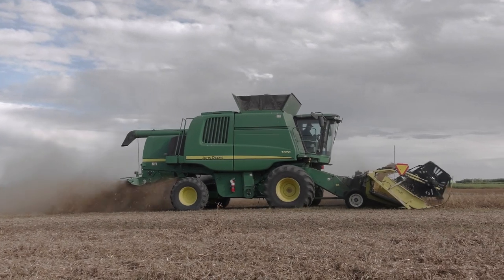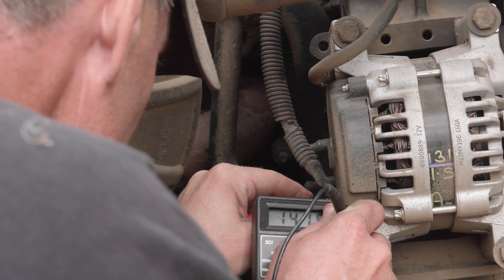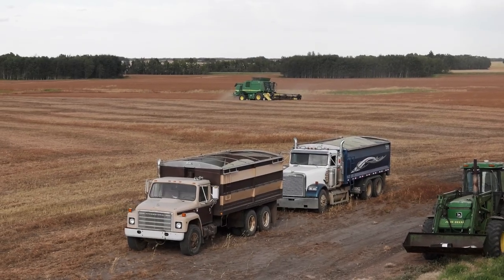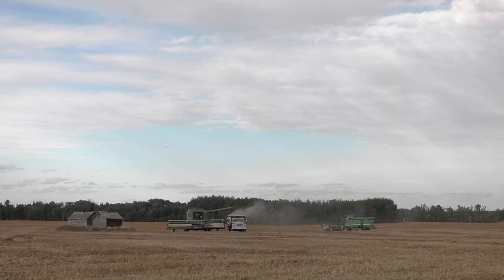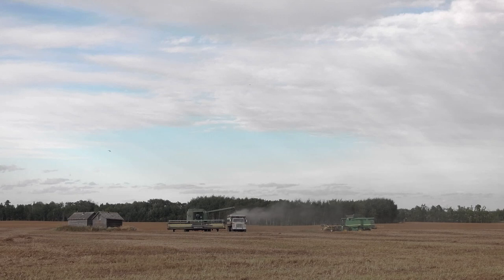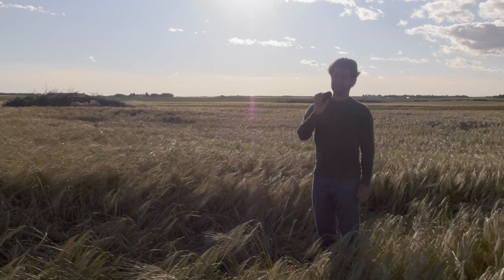When Sound Equipment goes through a Combine Harvester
Grain harvest on the prairies has almost nothing in common with the vegetables I was harvesting in B.C.  In B.C., we did almost everything by hand.  Here is Daysland, Alberta, nothing is; harvest here is almost totally mechanized.

Mechanization presents certain challenges and ... hazards ... for a small filmmaker on foot...

The Hands that Feed Us is a documentary I'm making about how COVID-19 is affecting farmers, and why it's so difficult for farmers to make a living.  While I make it, I'm also working on the farms where I'm staying, and this channel is where I share the things I learn from actually *doing* farming — as opposed to just filming it.